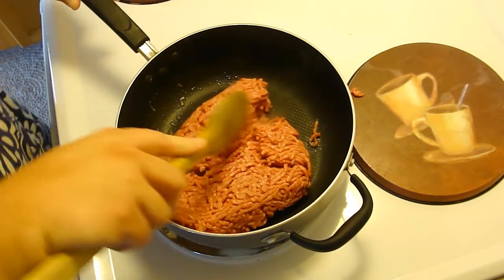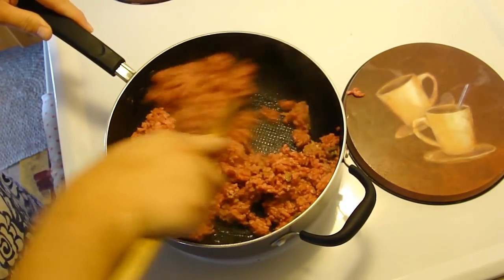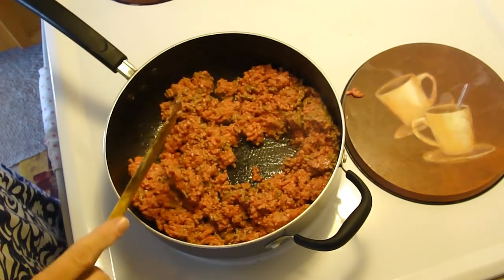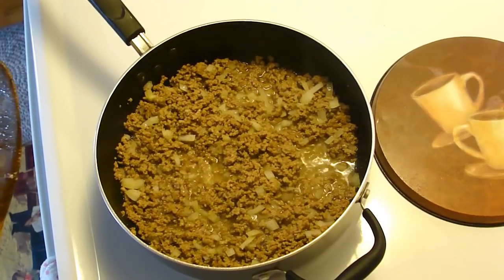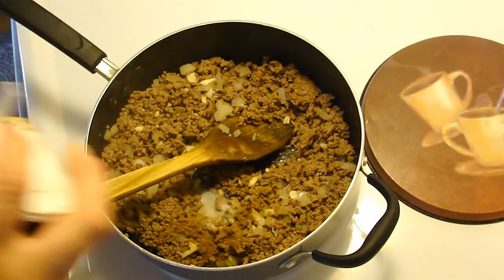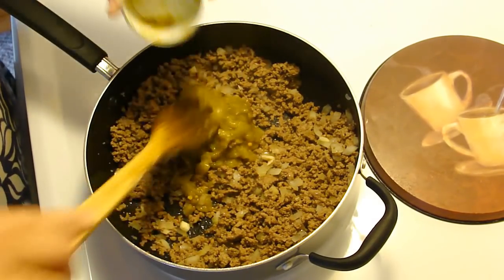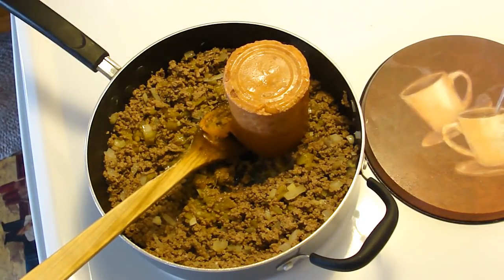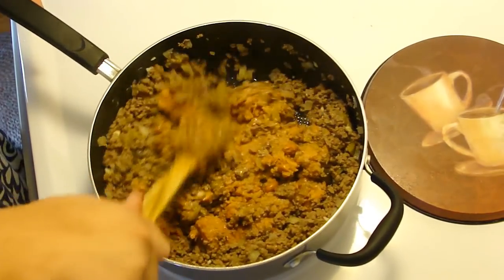Fabulous Wet Burritos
These are fabulous burritos are loaded with awesomeness!

1 pound ground beef
1/2 cup chopped onion
1 clove garlic, minced
1/2 teaspoon cumin
1/4 teaspoon salt
1/8 teaspoon pepper
1 (4.5 ounce) can diced green chile
peppers
1 (16 ounce) can refried beans

1 (15 ounce) can chili without beans
1 (10.75 ounce) can condensed tomato
soup
1 (10 ounce) can enchilada sauce
6 (12 inch) flour tortillas, warmed
2 cups shredded lettuce
1 cup chopped tomatoes
2 cups shredded Mexican blend cheese
1/2 cup chopped green onions
Directions:
1.  Crumble ground beef into a skillet over medium-high heat. Cook and stir until evenly browned. Add onion, and cook until translucent. Drain grease, and season with garlic, cumin, salt and pepper. Stir in the green chilies and refried beans until well blended. Turn off heat, but keep warm.
2.  In a saucepan, combine the chili without beans, tomato soup and enchilada sauce. Mix well, and cook over medium heat until heated through. Turn off heat and keep warm.
3.  Place a warmed tortilla on a plate, and spoon a generous 1/2 cup of the ground beef mixture onto the center. Top with lettuce and tomato to your liking. Roll up tortilla over the filling. Spoon a generous amount of the sauce over the top, and sprinkle with cheese and green onions. Heat in the microwave for 30 seconds, or until cheese is melted. Repeat with remaining tortillas.

This was delicious. But it's not healthy at all ;)